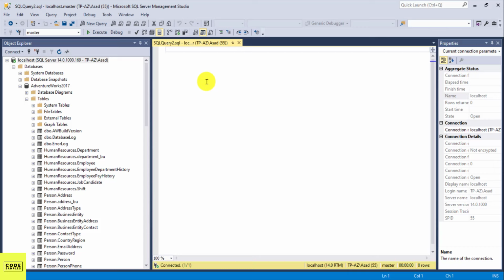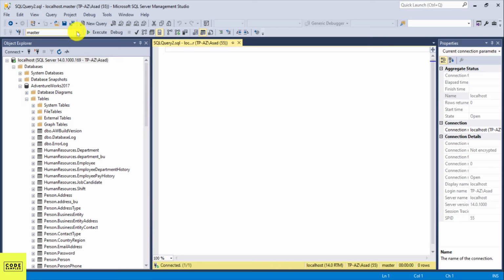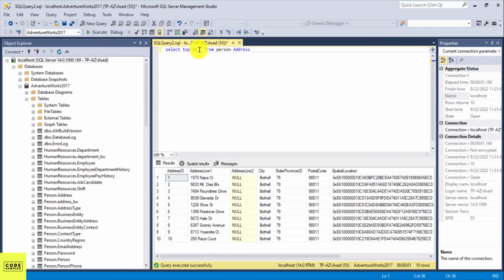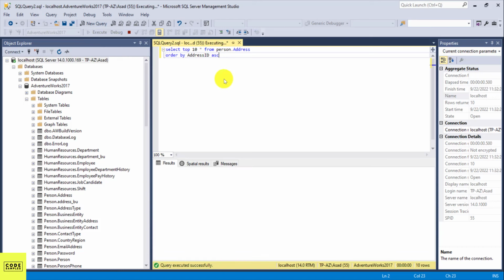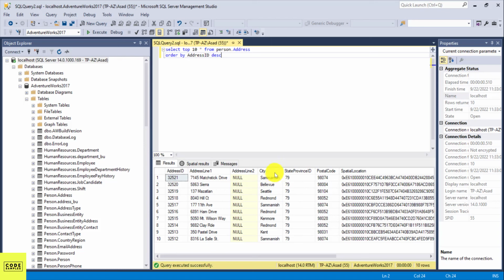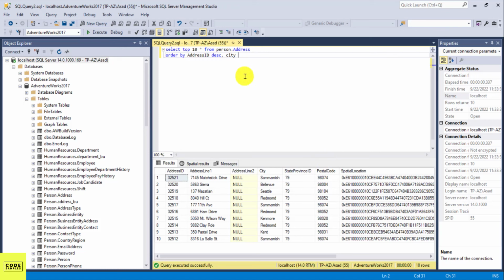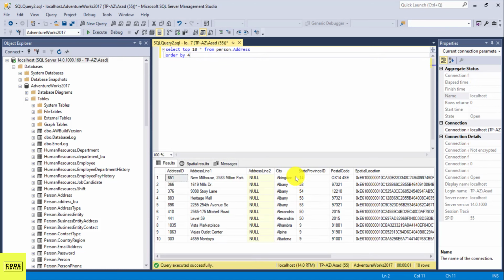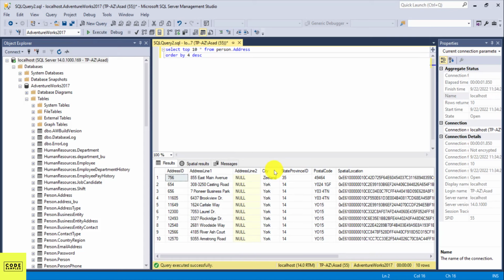SQL ORDER BY DESC | SQL TUTORAL | BEGINNER SQL TUTORIAL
In this SQL Tutorial for beginners, we are going to learn how to use SQL ORDER BY DESC statement, and ORDER BY statement using column positions.